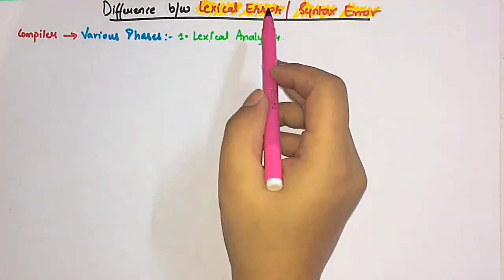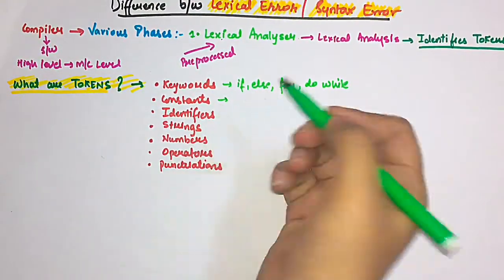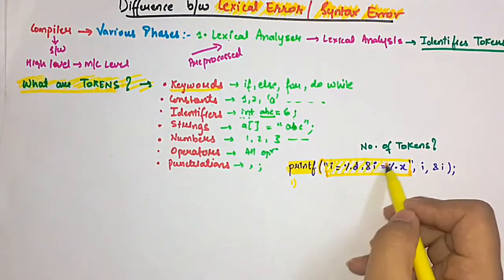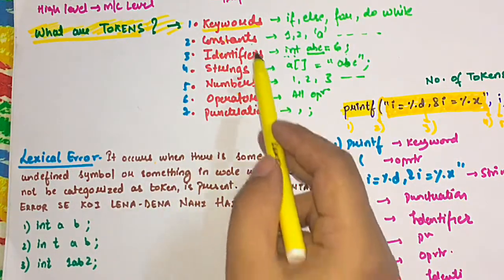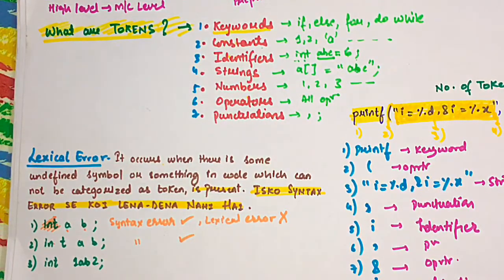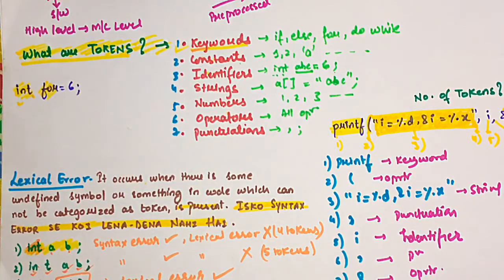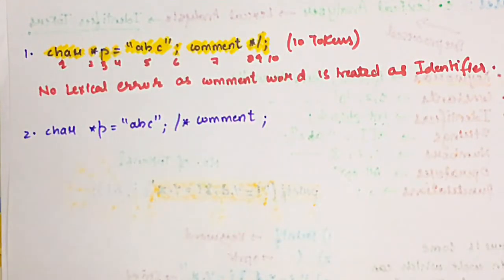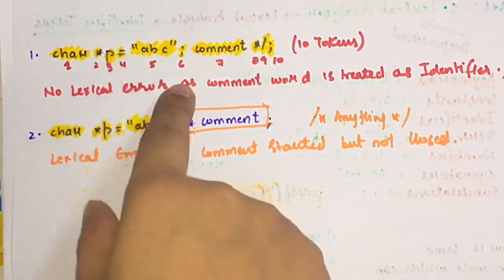Gate Cse: Lexical Error | Syntax Error | Types of Error in Compiler | Token count | Lexical Analysis